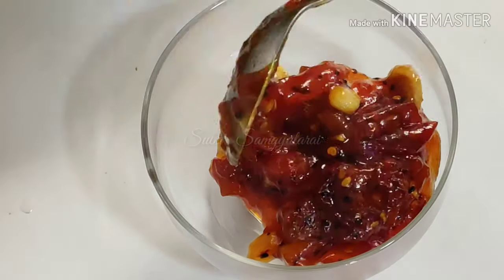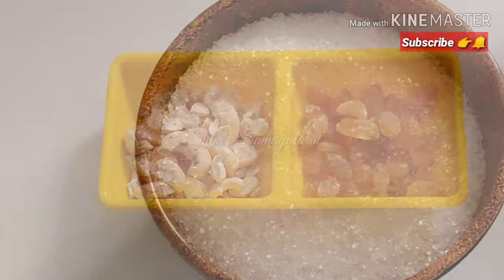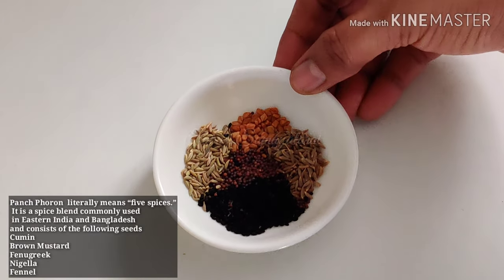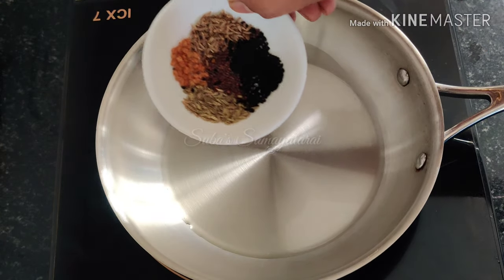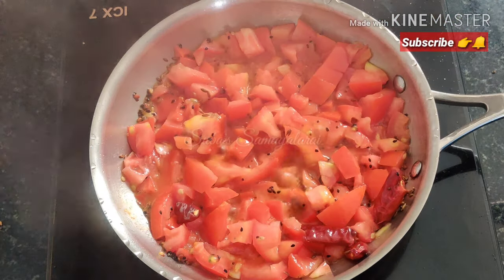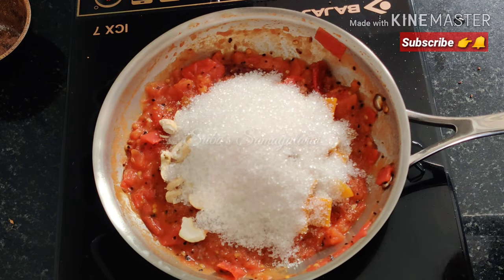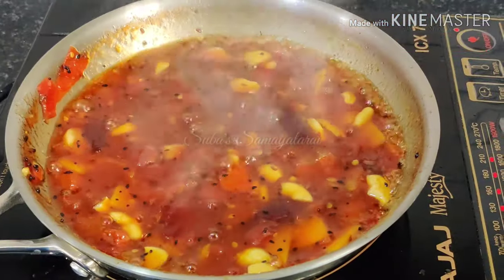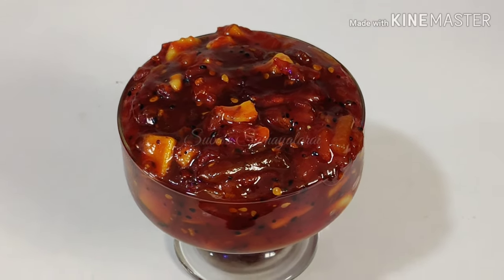Tomato sweet pachadi in Tamil // தக்காளி ஸ்வீட் பச்சடி // Bengali style Tomato chutney